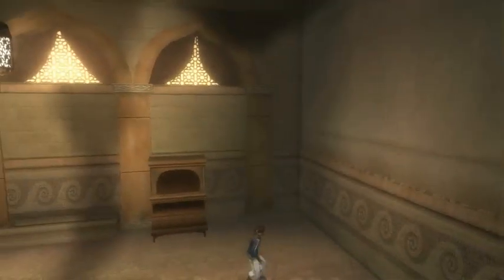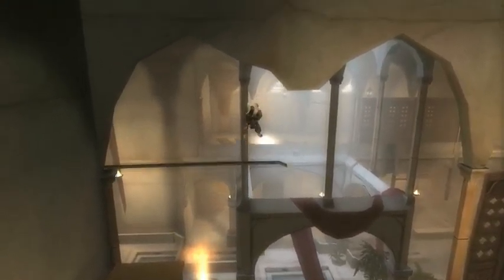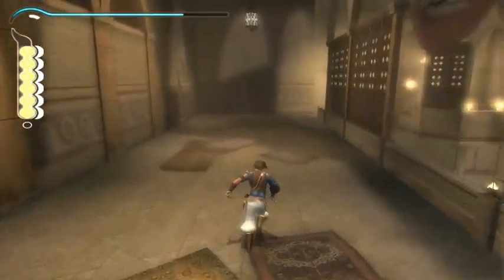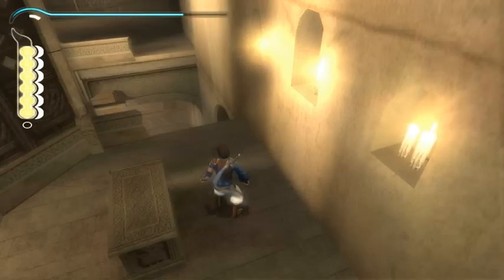{Prince of Persia~The Sands of Time} ' 23 ' = A better blade =